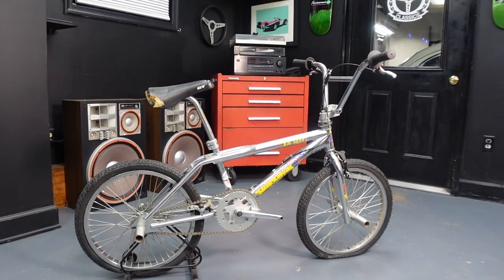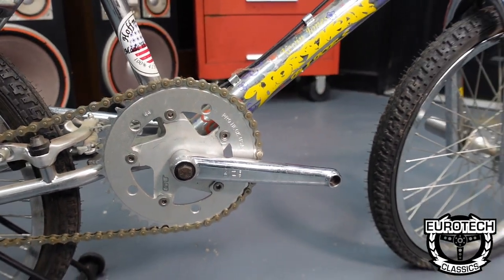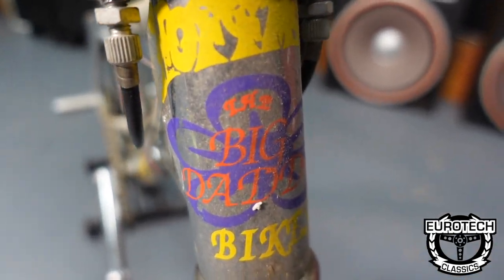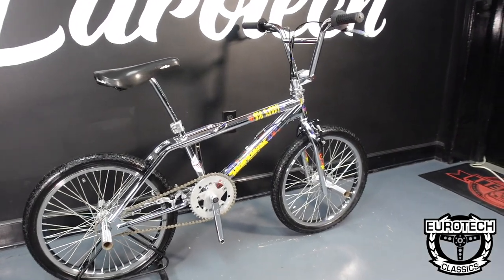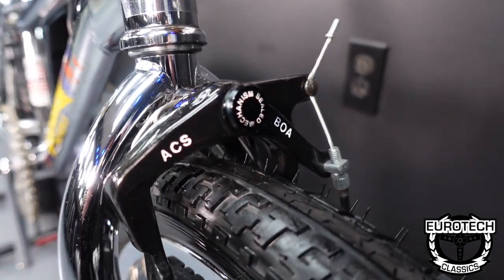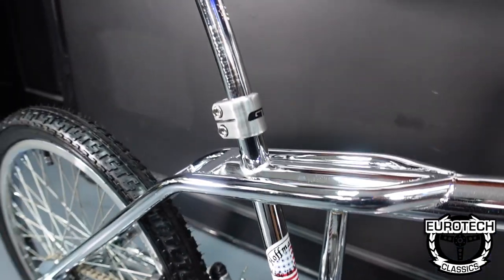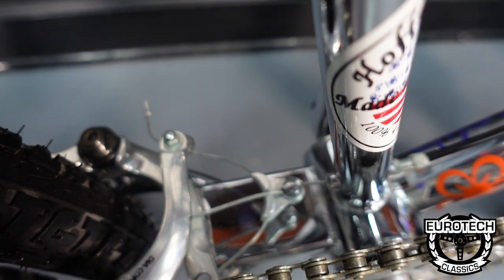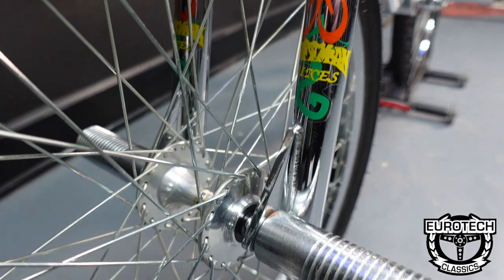Hoffman Big Daddy USA Made old school Flatland BMX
Wanted to tell the story and how some of these super rare 90’s bikes are found.